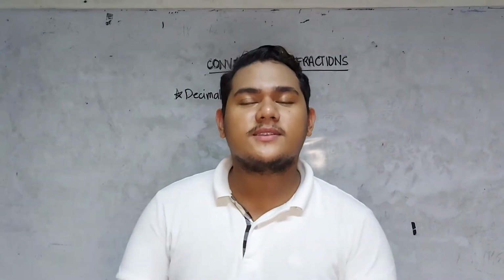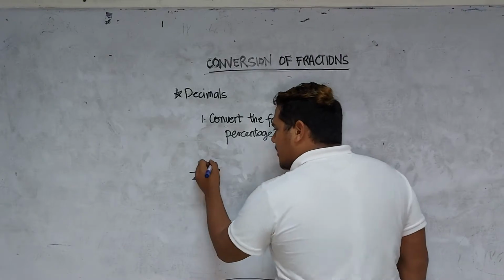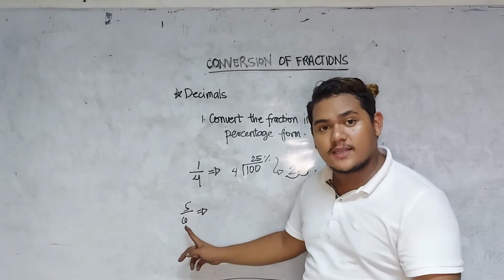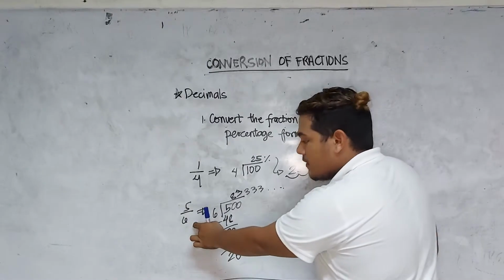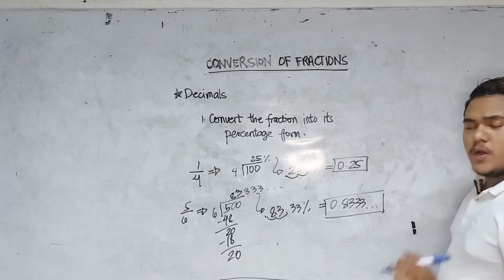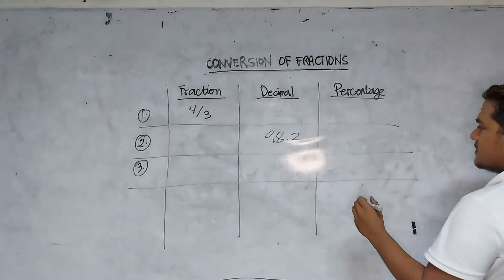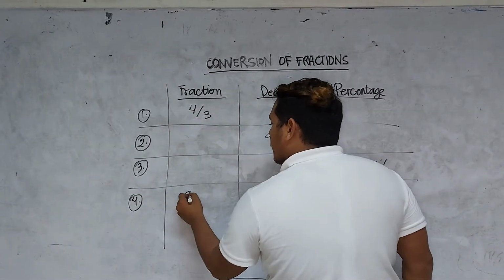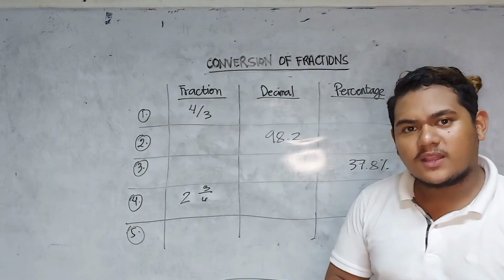BUSINESS MATHEMATCIS Chapter 1: Conversion of Fractions into Decimals and Percentage p2.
ABC SHS ABM A SY 20-21